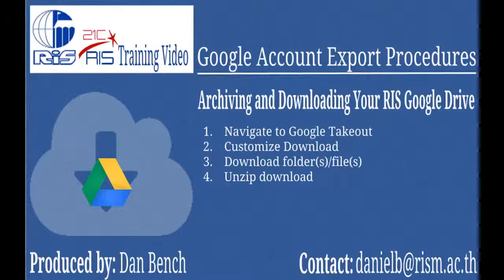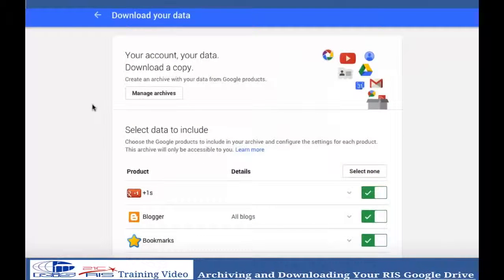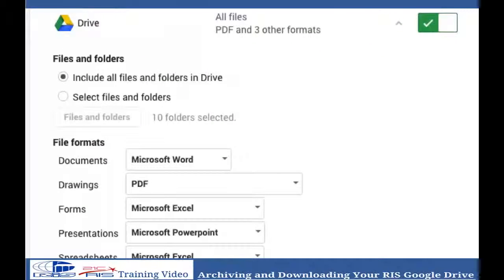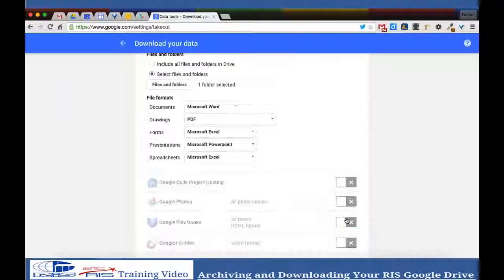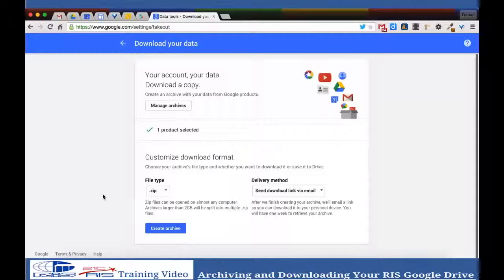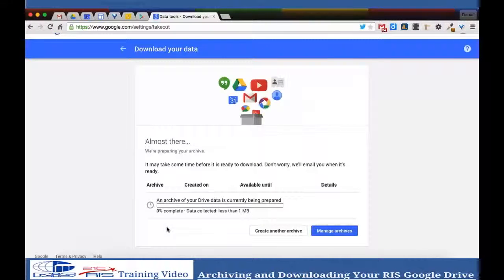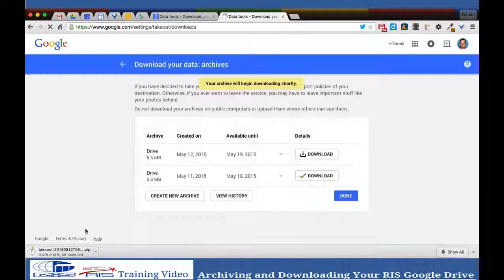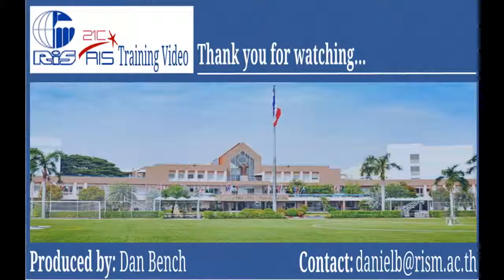Drive Export Revised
This video demonstrates how to export your Google Drive files from a school account to archive the files on another local computer.  This is an updated version as of the end of May 2015